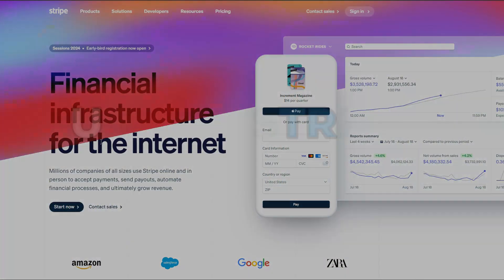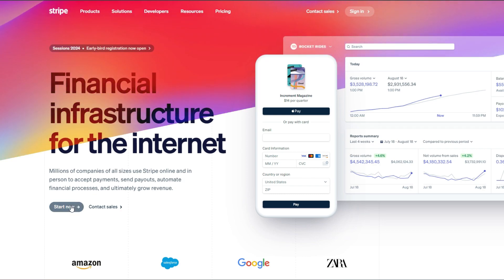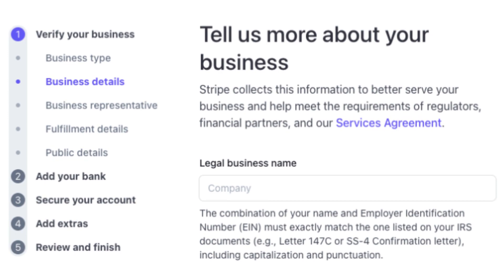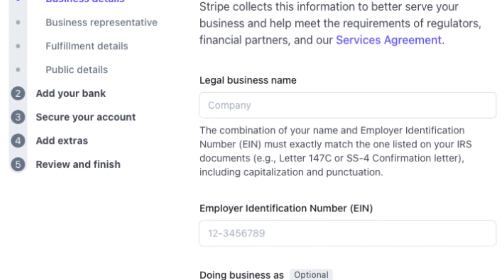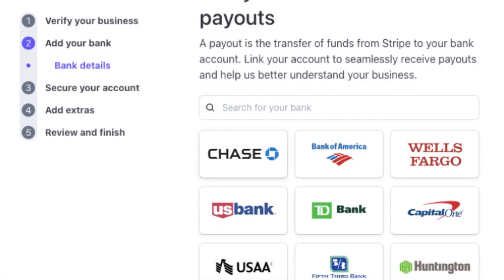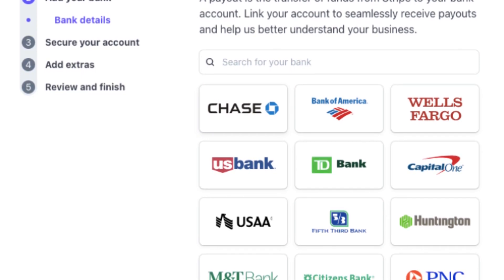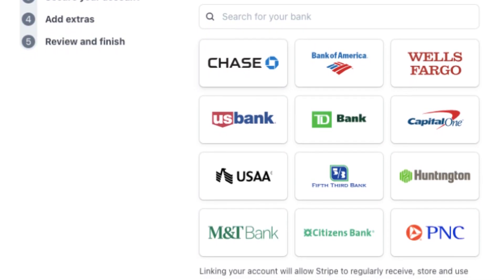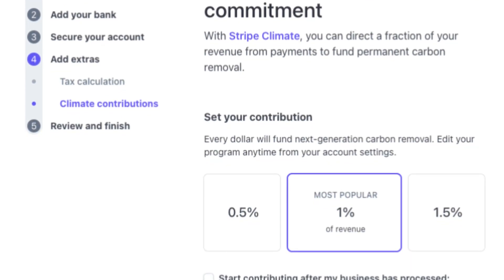How to use Stripe for NonProfits | Stripe Payment Tutorial (2024)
In this comprehensive tutorial, we will guide you step-by-step on how to effectively use Stripe for nonprofits, specifically focusing on streamlining the donation process. Whether you're a non-profit organization or someone looking to contribute to a cause, understanding how to master Stripe's payment system is essential. Why Stripe? Stripe is a versatile and secure payment gateway that enables seamless online transactions. By harnessing its powerful features, non-profits can easily manage and process donations, while donors can contribute hassle-free. With Stripe's user-friendly interface and robust functionality, fundraising becomes an effortless experience.

Free Music Without Copyright (Safe)